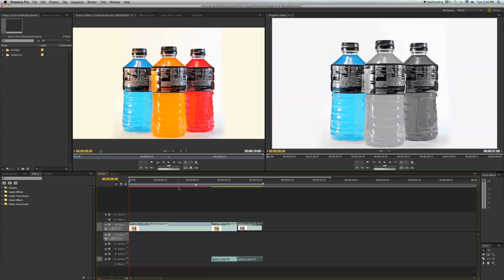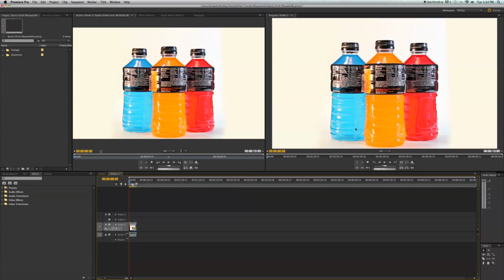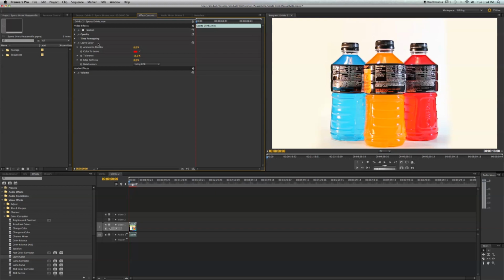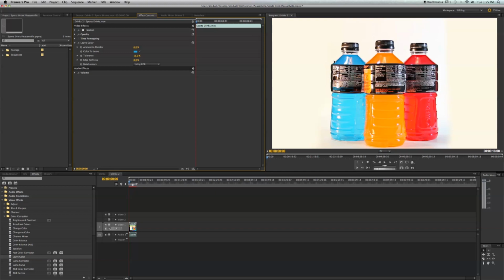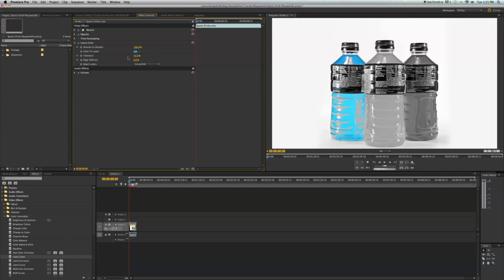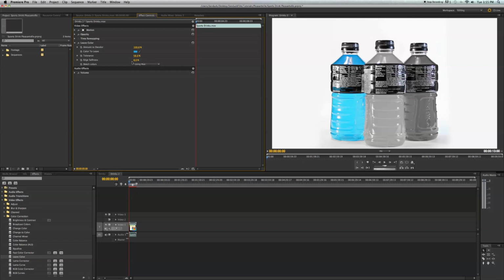Pleasantville Effect Tutorial - Adobe Premiere ( Sin City Effect )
You can also do this effect in After Effects the same exact way.

Please Like me on Facebook for cool tips (Need 100 Likes)